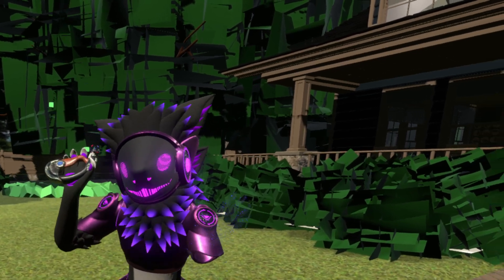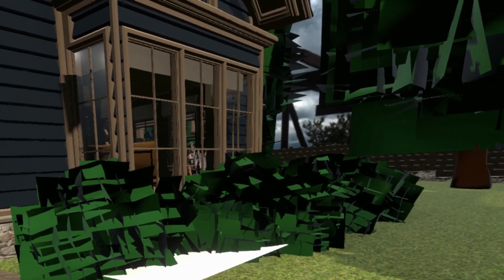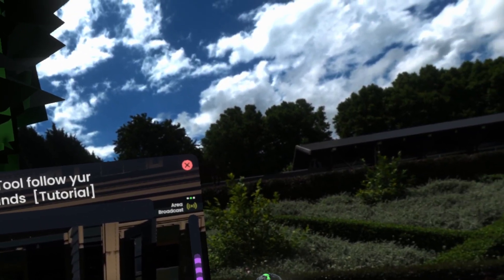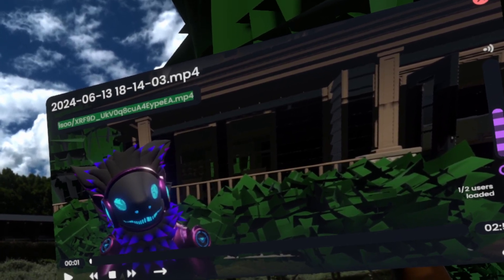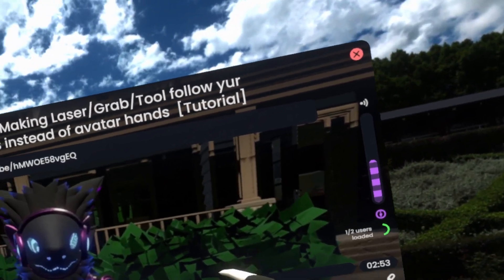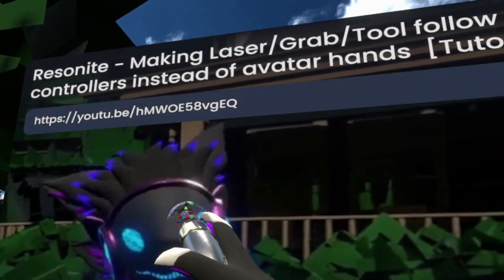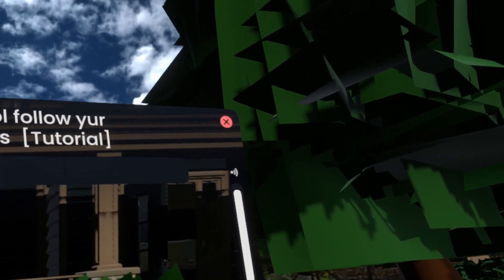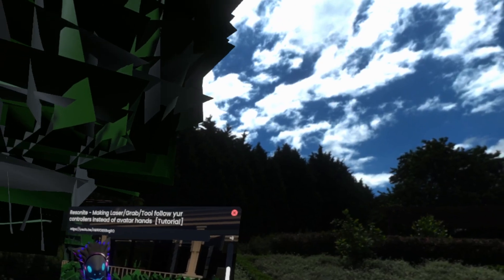Resonite - Default Videoplayer [Tutorial]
Heya!
In this video I explain how the default Videoplayer works!

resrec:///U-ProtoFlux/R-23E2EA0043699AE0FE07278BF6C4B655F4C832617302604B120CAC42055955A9